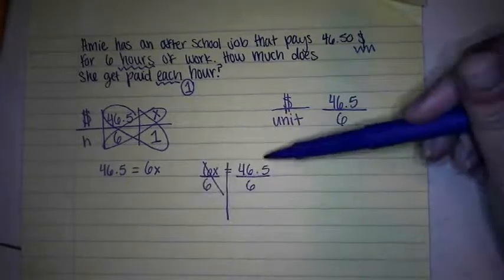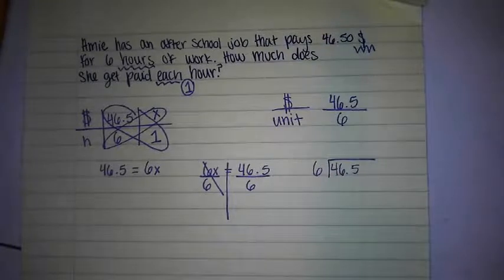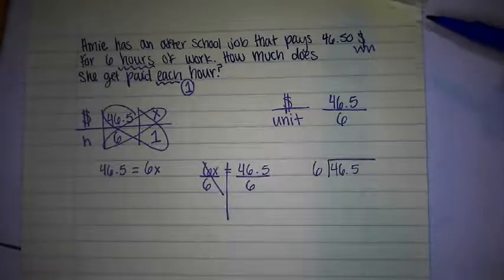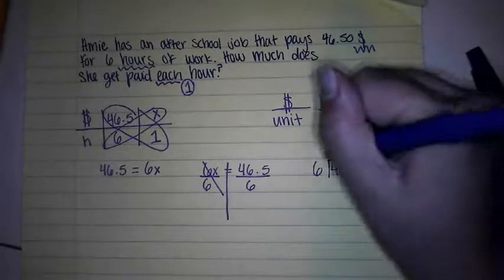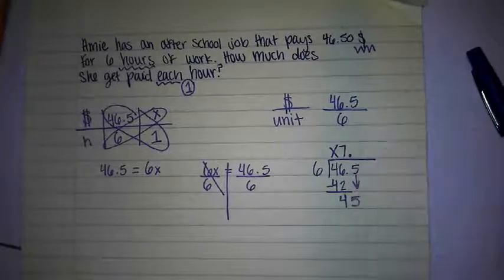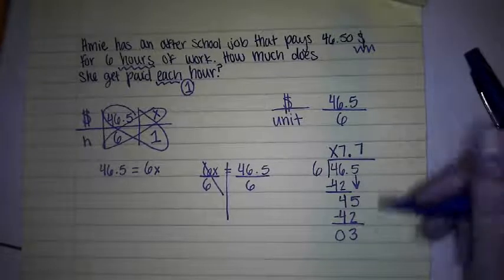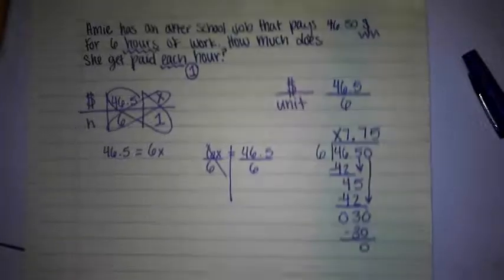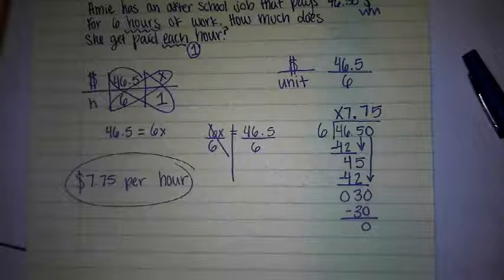Amie Unit Price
7th grade math
Unit Price